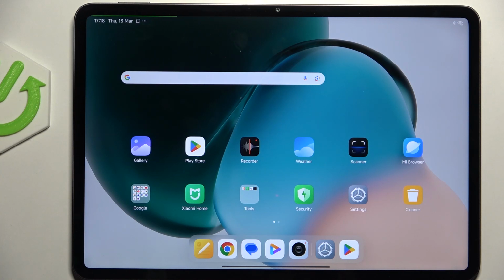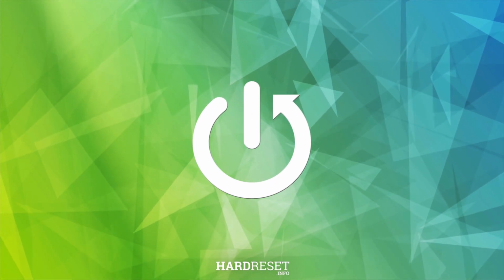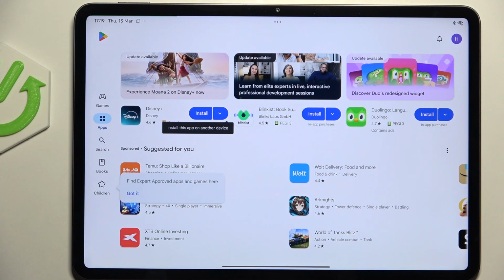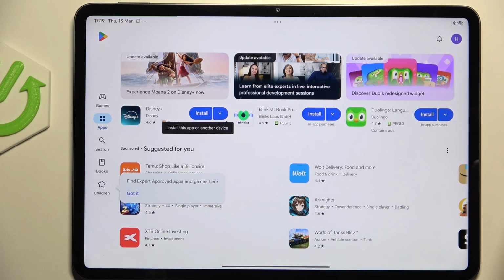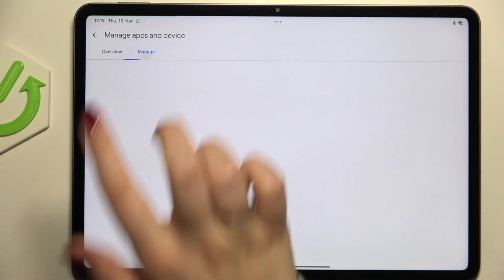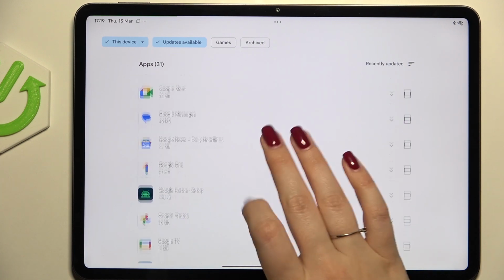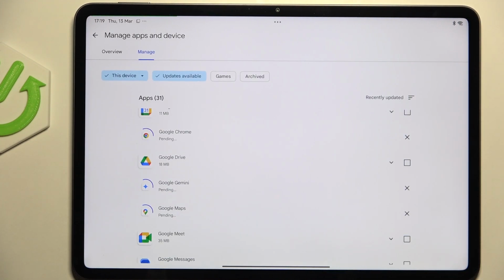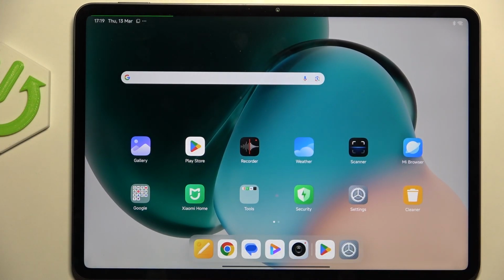Xiaomi Pad 7 Pro - Update Apps | Keep Your Apps Current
Hi guys! Want to update your apps on your Xiaomi Pad 7 Pro? I'll show you how to update your apps to the latest versions, ensuring you have the best features and security. Update your apps.

How to access app update settings.
Steps to update apps.
Benefits of updating apps.